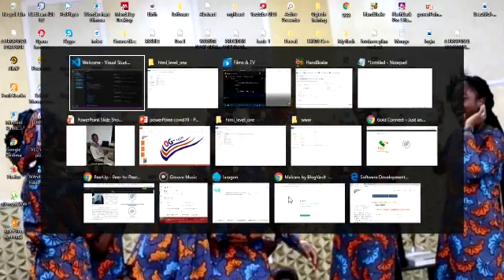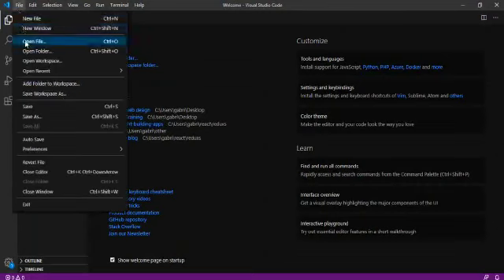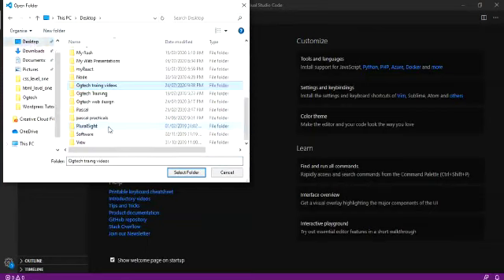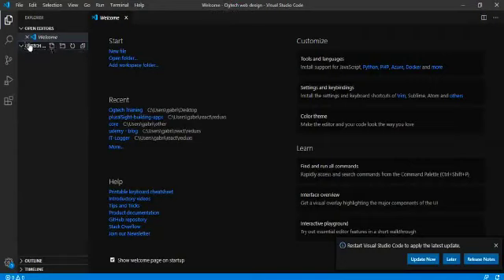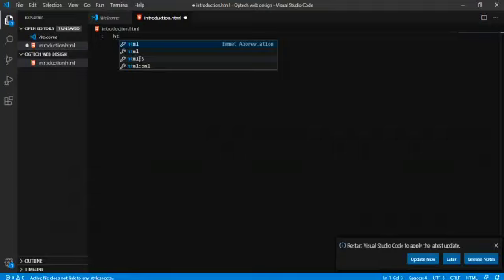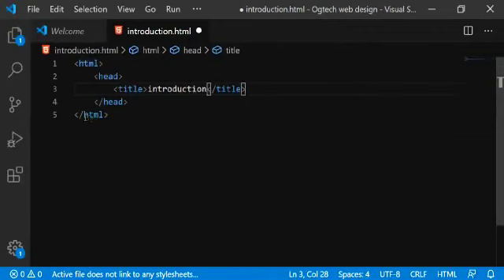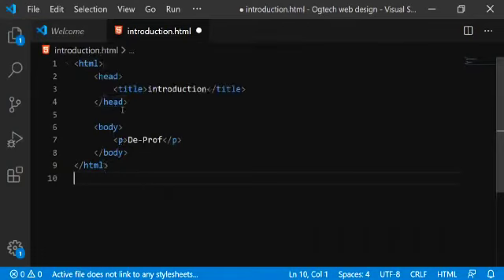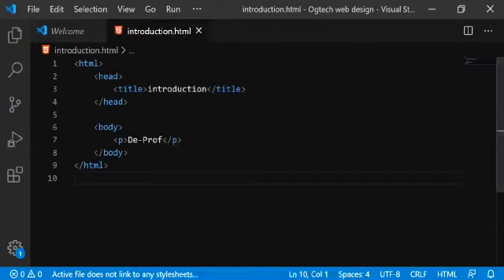coding for visual studio code for laptop and desktop users